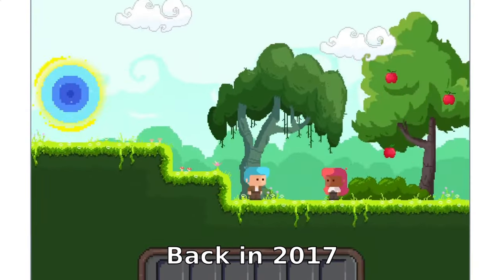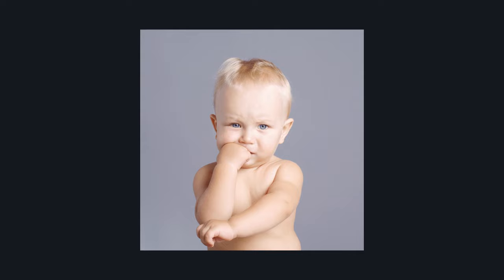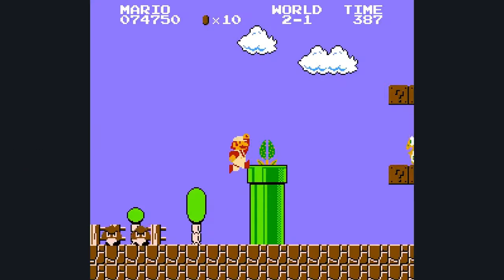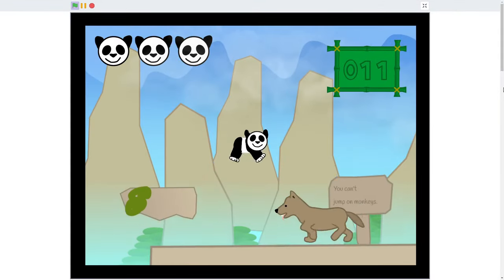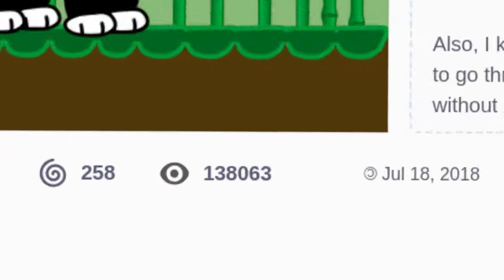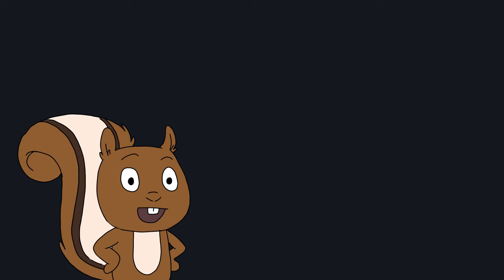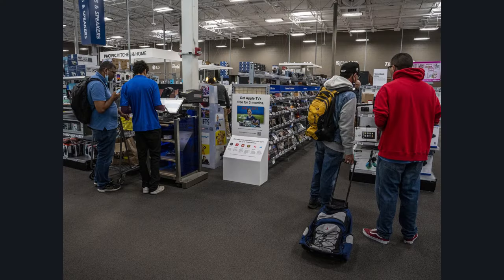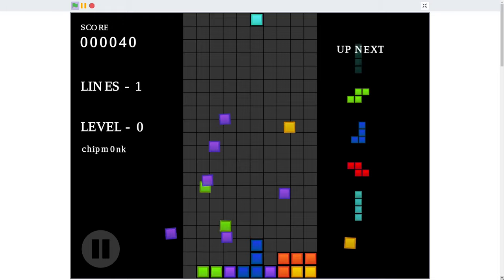I Spent 6 Years Making Games in Scratch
This is the story of my 6-year journey making games in Scratch, a free game engine designed to teach kids the fundamentals of programming and computer science.

All music used in this video:
Pucker Up - Jingle Punks
Filaments - Scott Buckley
Tense Investigation - Power Music Factory
Spring In My Step - Silent Partner
Ceremonial Dance - Darren Curtis
Techno Acid German - Infraction
Night-shade - AdhesiveWombat
Miss Emeli - General Vibe
Spy Music - Power Music Factory
Nostalgy - Spiring
The Dead - John Tasoulas

Scratch can take time to master, but it's perfect for people who are asking the question "How to learn how to program?" or "How to make video games".